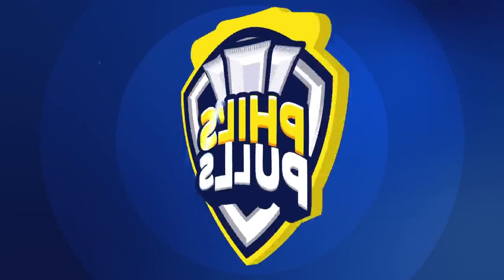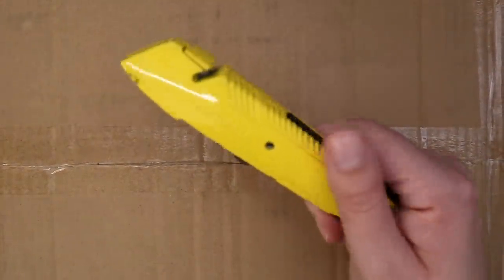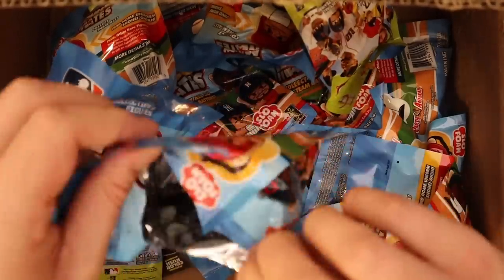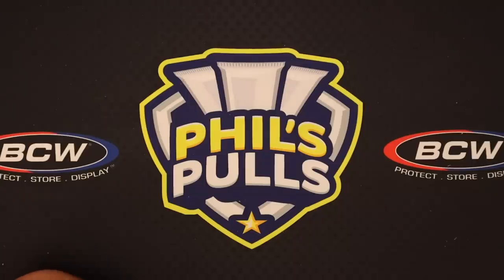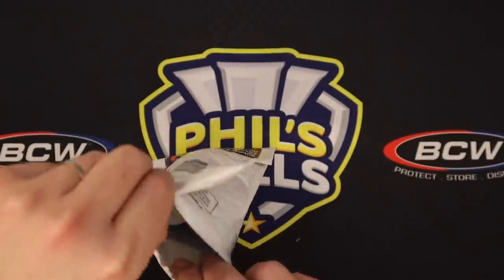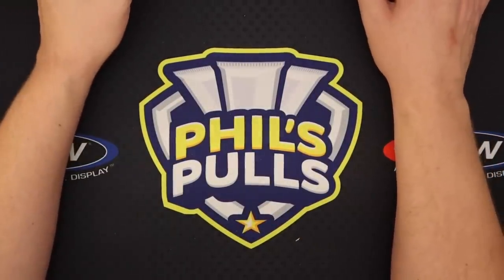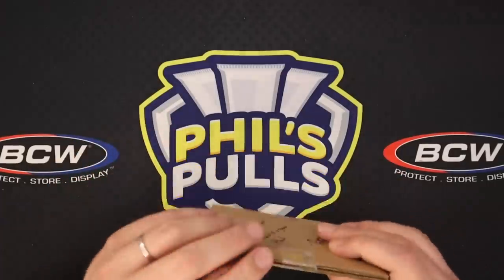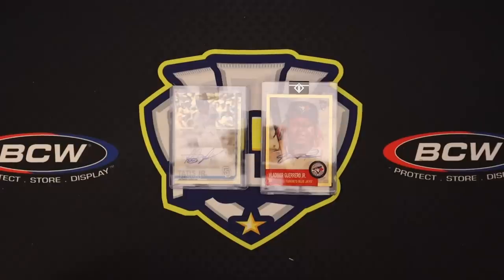SUPER OPENING! ✨ ✨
Today we do another mailday video. Some insanely nice cards in there!

Bvrnout x VOVIII - Apache